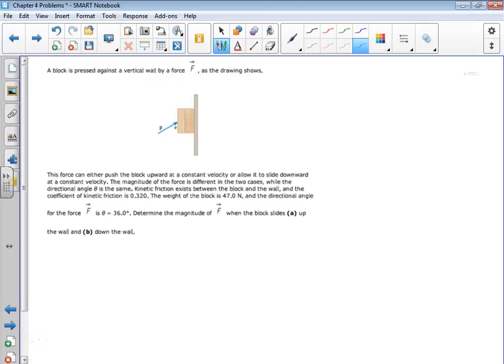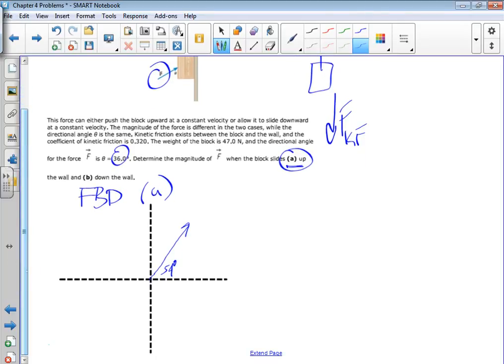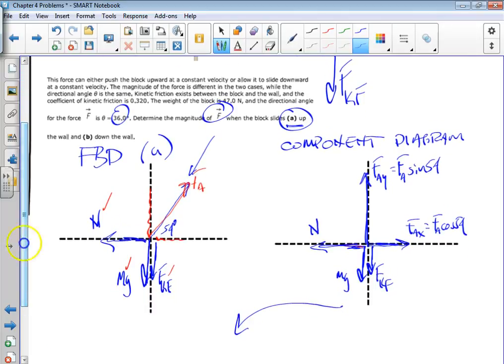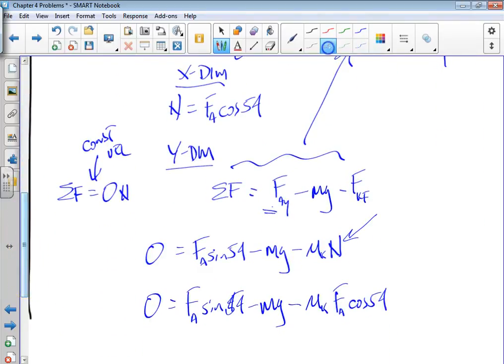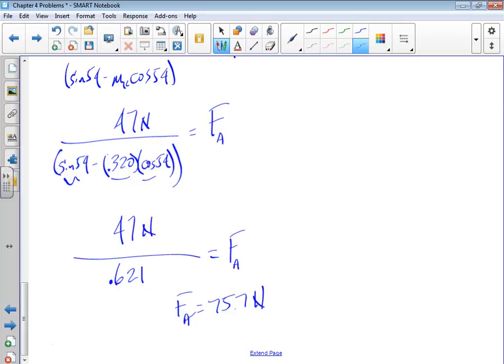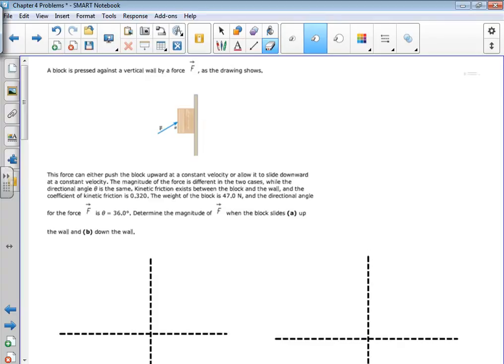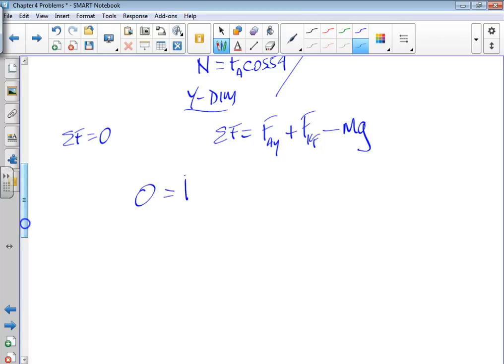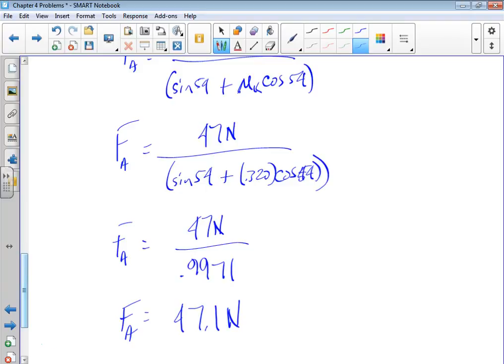Friction and forces at an angle example